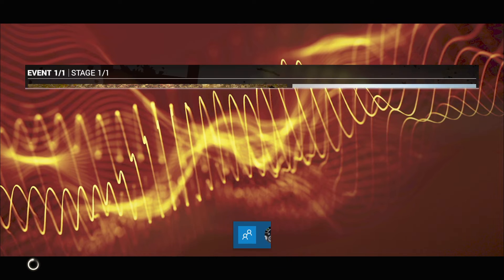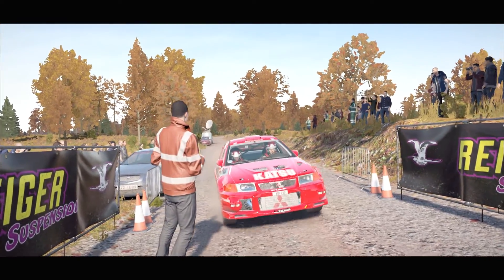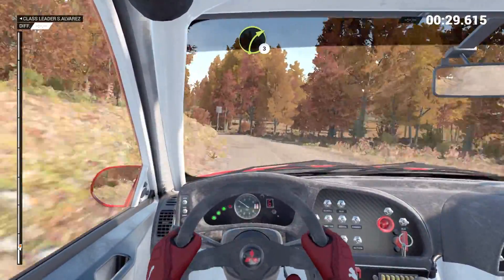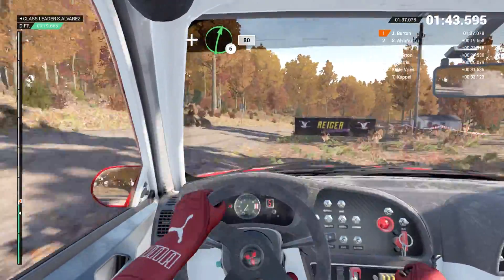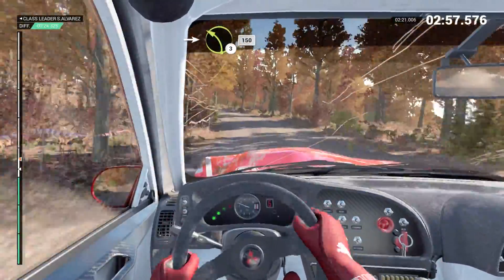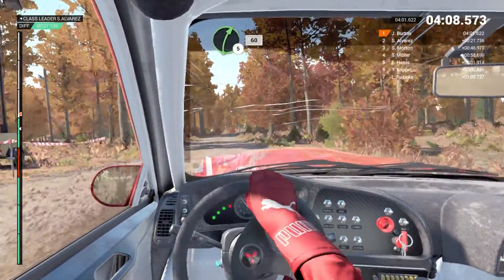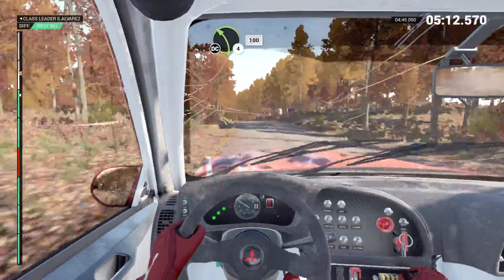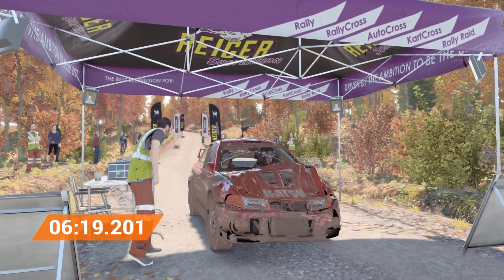dirt 4 (xbox one)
like and sub for more like this.
if you want to tip me any money you can by this link and thank you so much if you do but you don't want to its ok.